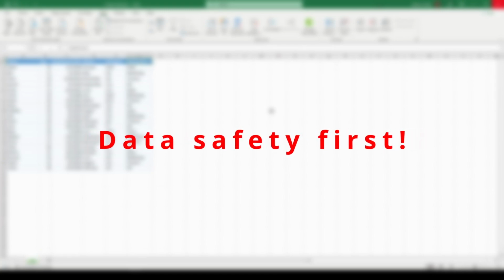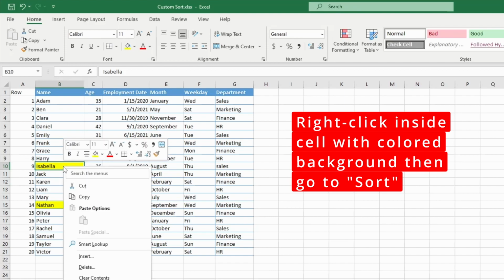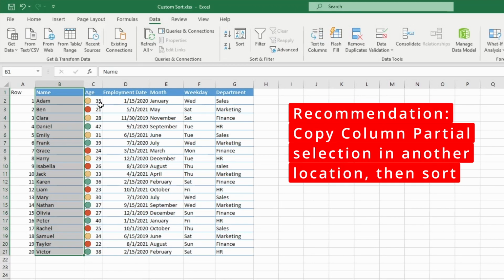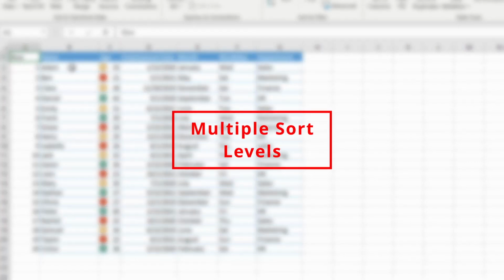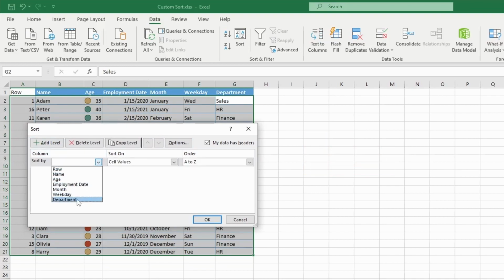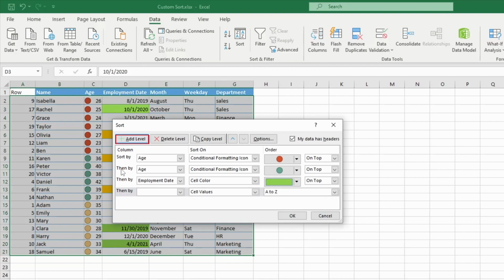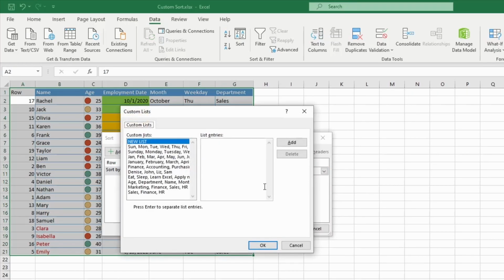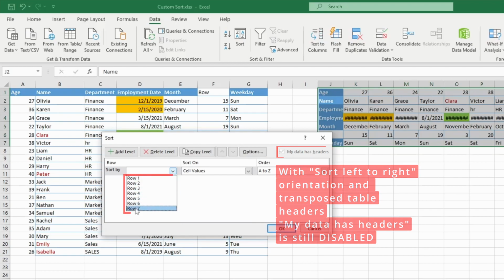20+ Secrets Revealed to Sort Your Data Like a Pro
Do you find it difficult to sort data in Excel?

    Have you ever spent hours manually sorting data, only to realize you made a mistake or missed a column?
    Are you tired of constantly rearranging data every time you need to sort it?

Solution for you:

    Custom sort is the solution to your Excel sorting problems.
    Here are the steps to use custom sort in Excel:

    First, select the range of cells that you want to sort.
    Click on the "Data" tab in the Excel ribbon.
    In the "Sort & Filter" group, click on the "Sort" button.
    In the "Sort" dialog box, select the column you want to sort by.
    In the "Order" drop-down, select "Custom List".
    Click on the "Custom List" button.
In the "Custom Lists" dialog box, you can either select one of the pre-defined lists or create your own custom list (see my video on custom list creation
    Once you have selected or created your custom list, click "OK".
    Click "OK" in the "Sort" dialog box to apply the custom sort to your selected range of cells.

Conclusion:

    Using custom sort in Excel is a quick and easy way to sort your data according to your own preferences.
    By following these simple steps, you can save time and avoid the frustration of manually sorting data.

00:00 - Start
00:24 - 1st Sort Warning: UNSORT risk
01:40 - 2nd Sort Warning: Partial sort
03:06 - Sort Menu Options
03:59 - Sort by cell color
04:30 - Sort by font color
04:57 - Sort by formatting icons
05:39 - Sort by drop-down menu in auto filter
07:11 - Sort top to bottom by cell values
07:48 - Partial Sort top to bottom
08:32 - Well-Formed List
09:56 - Avoid sorting data near Well formed list
11:02 - Unsort using Helper Column
11:37 - Sort Multiple Columns
13:11 - Sort one Column using Custom Lists
14:23 - Sort multiple Columns using Custom Lists
15:17 - Sort Column using your own Custom List
16:31 - Sort Column on conditional formatting icons
17:36 - Sort Column on Multiple Levels of Conditional Formatting Icons
18:18 - Sort Column on Multiple Levels of Cell Colors
19:40 - Changing Order of existing Sort Levels
20:16 - Sort Column on Cell Colors (Multiple levels)
21:16 - Bonus TIP: Sort Table Columns from Left to Right
23:53 - Case Sensitive Sort
25:22 - Check option "My data has headers"